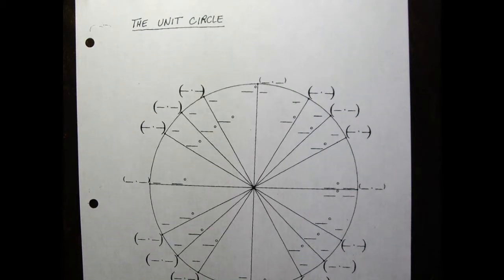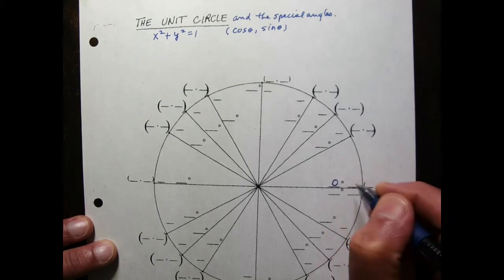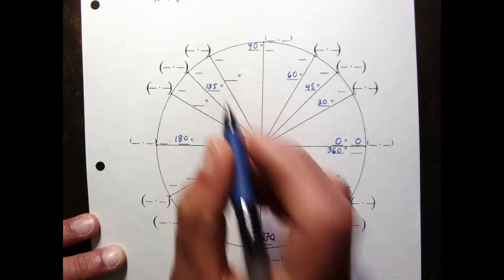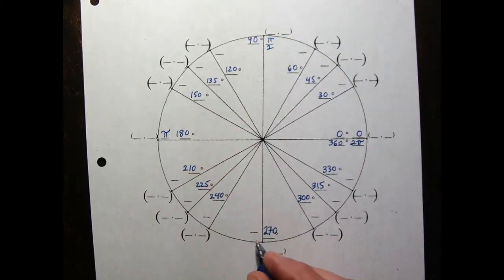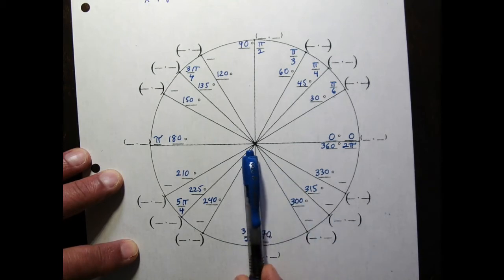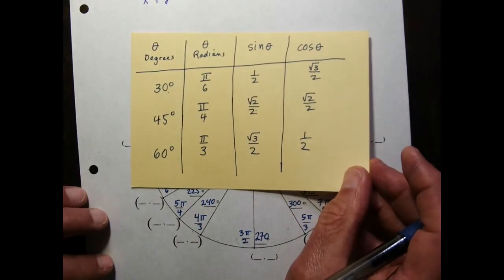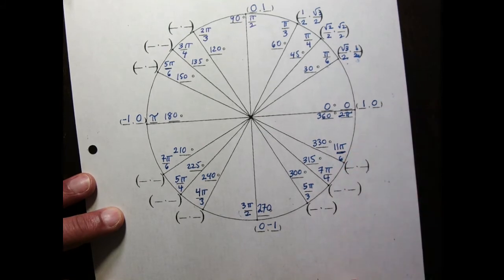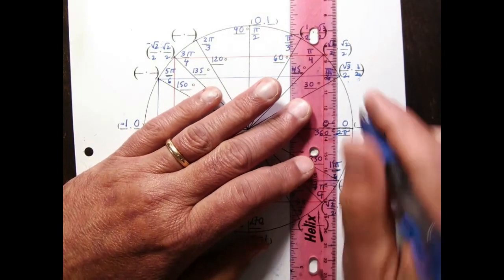MATH 95 7.3 Special Angles and the Unit Circle (156)